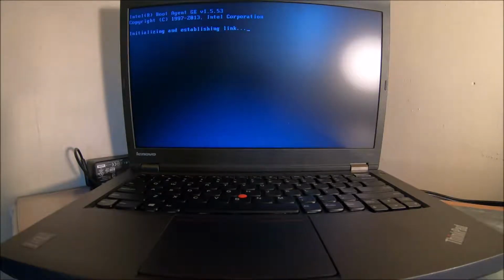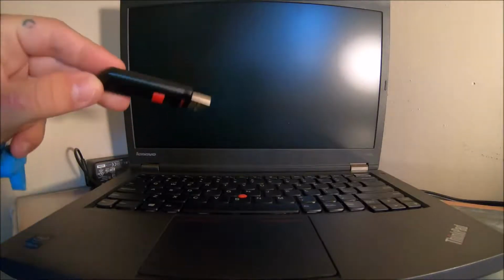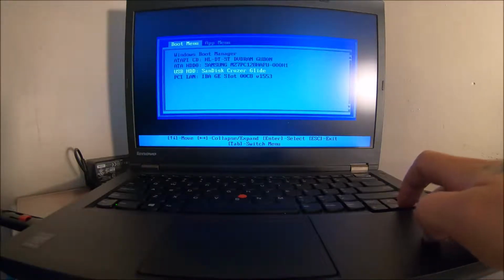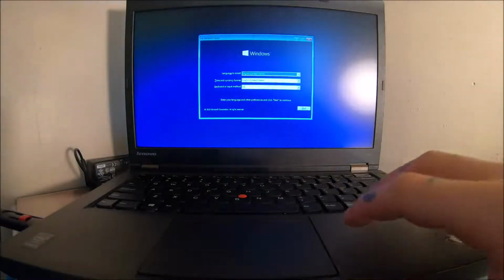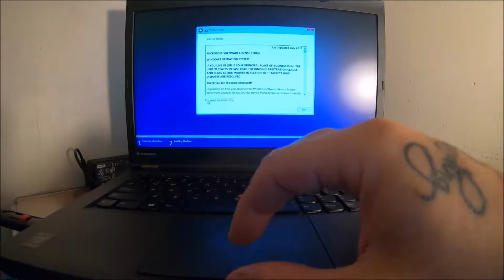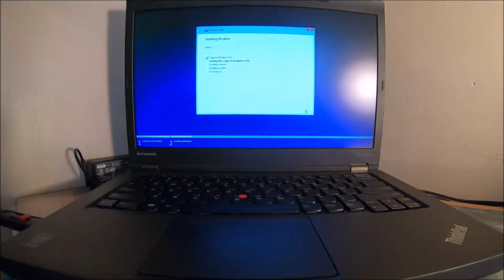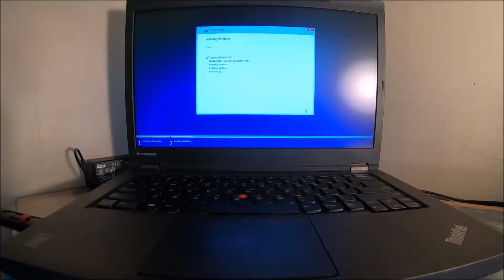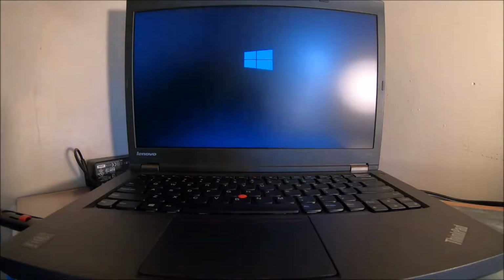HOW TO INSTALL WINDOWS 10 FROM CD OR USB DEVICE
When they make any purchase on whatnot using my code,
A $15 credit will be automatically applied to order.

iMacs, iPhones, iPods & iPads, Tablets, Android to Windows 11 Computers, Chromebooks & More.